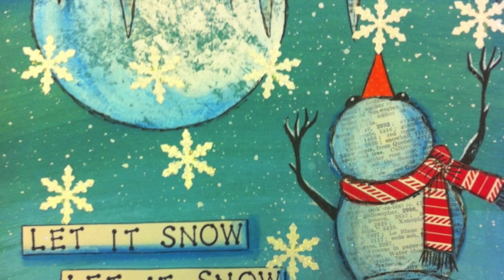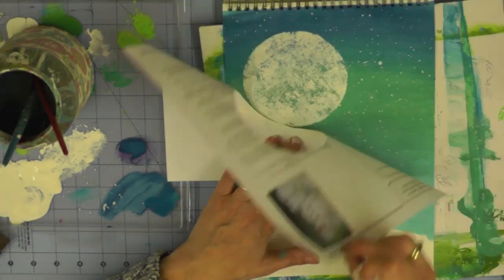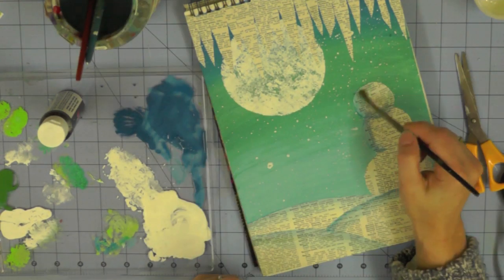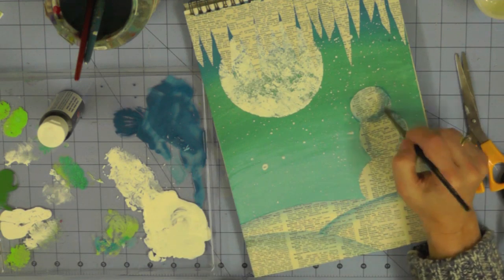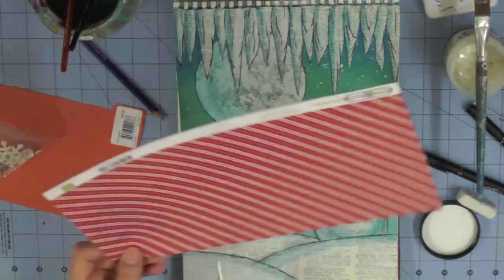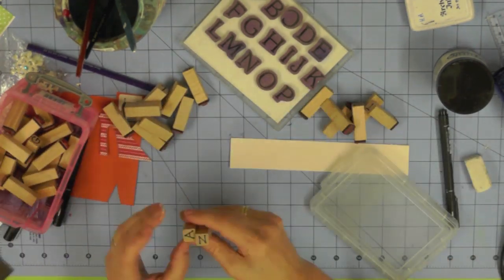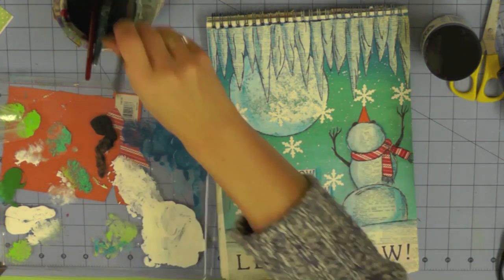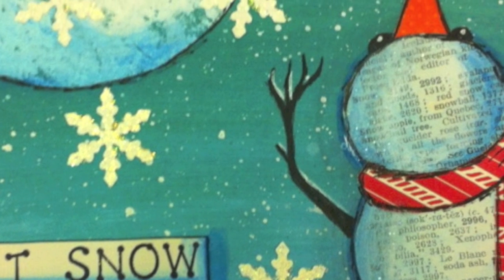Christmas Art Journal Page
I hope this Christmas Art Journal Page spreads a warm glow of Christmas Spirit and creativity.  I love Christmas.

For more inspiration I have a blog where I share more tutorials and crafting projects.